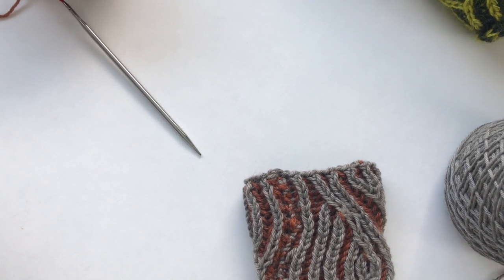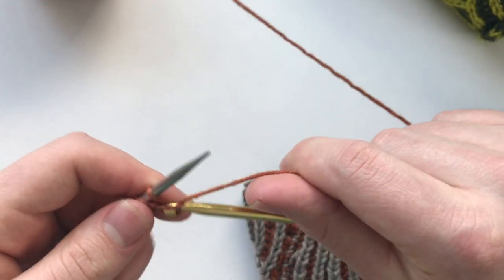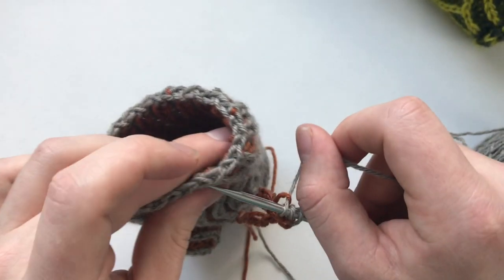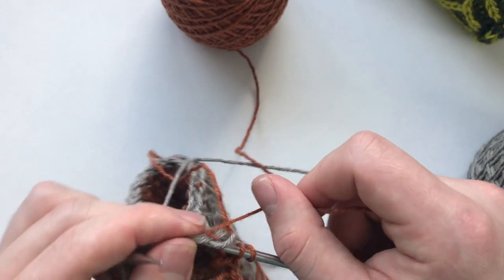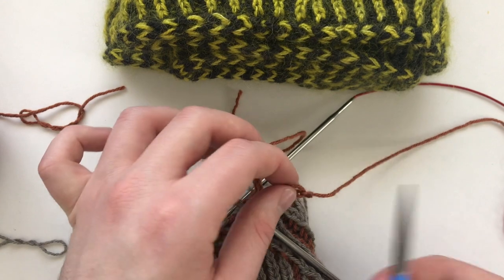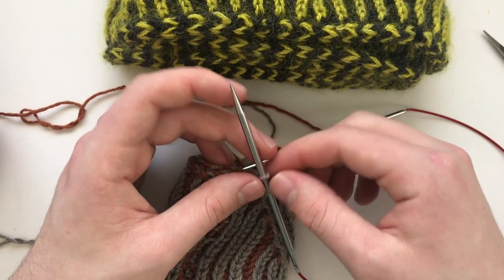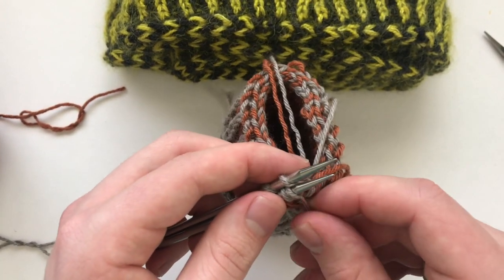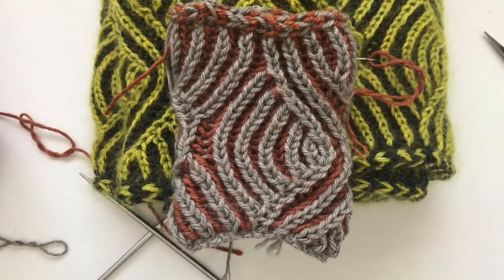Applied Two-Color I-Cord Edging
This video shows how to make an applied two-color I-Cord edging.